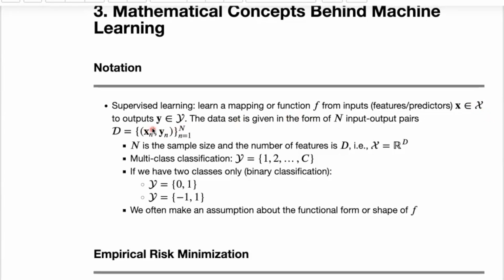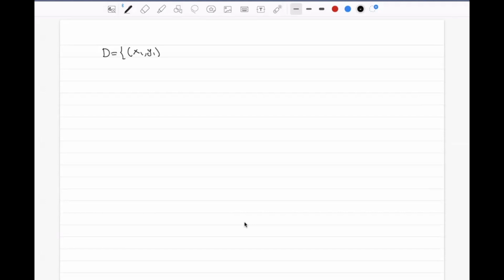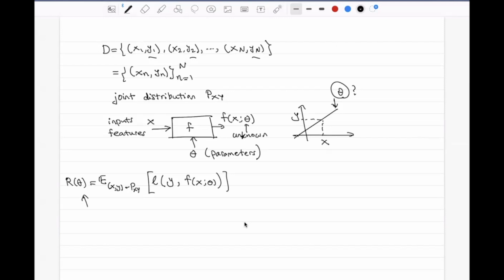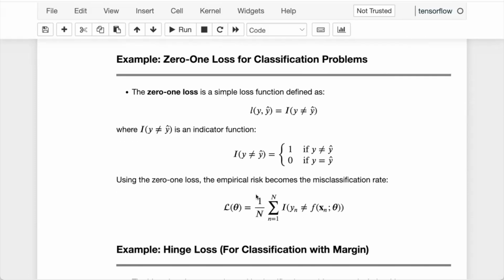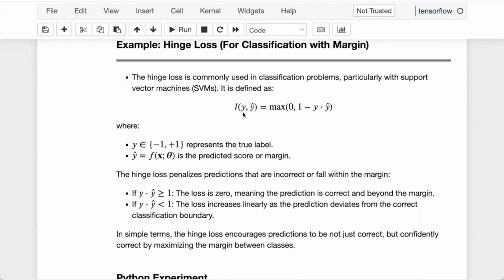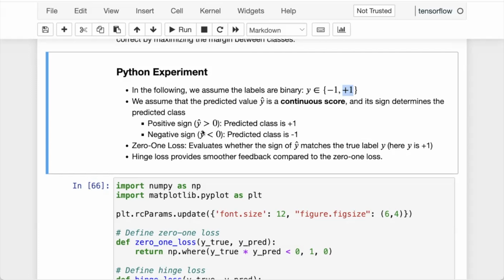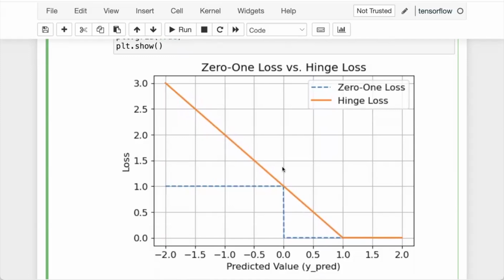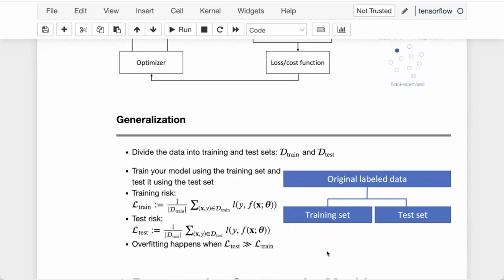Empirical Risk Minimization and General Machine Learning Workflow